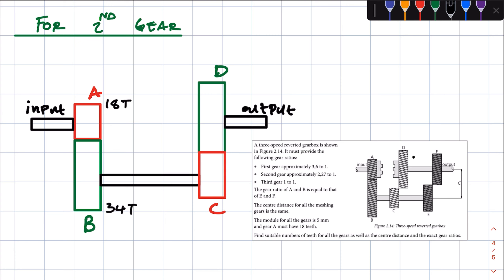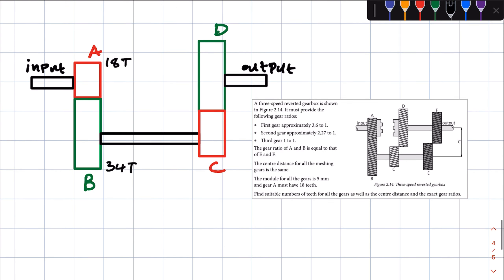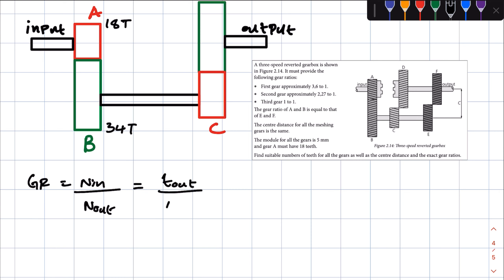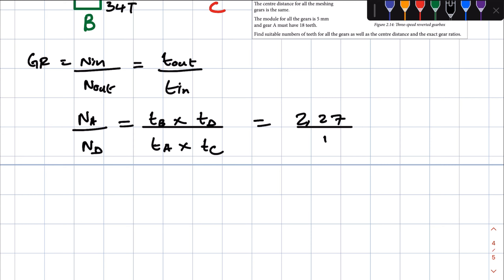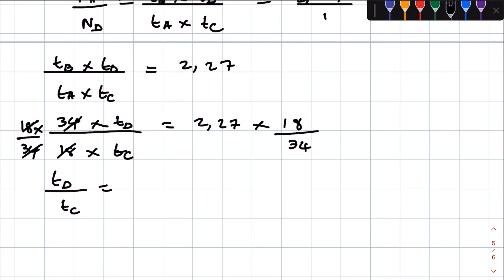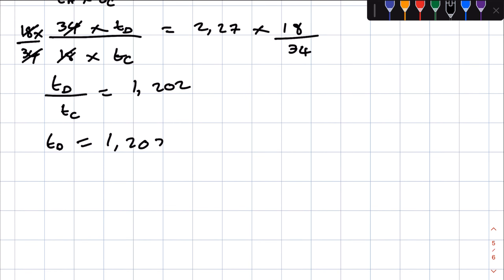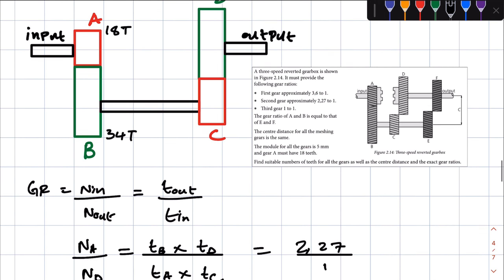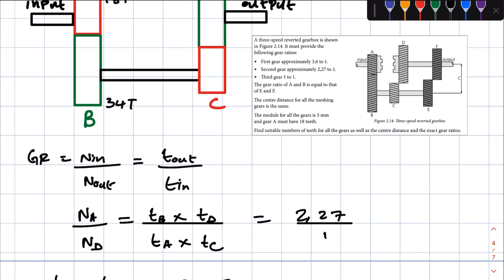Reduction Gears - Reverted Gearboxes 2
This is part 2 of the 2 part problem on Reverted gearboxes. MechanotechnicsN5, EngineeringScience, ReductionGearboxes, RevertedGearboxes, @The_Nated_God

Mechanotechnics N5
Reduction Gearboxes
Reverted Gearboxes